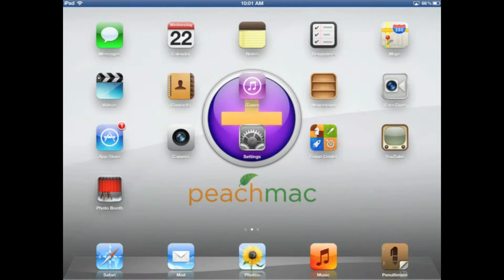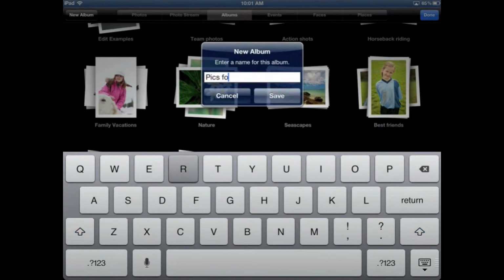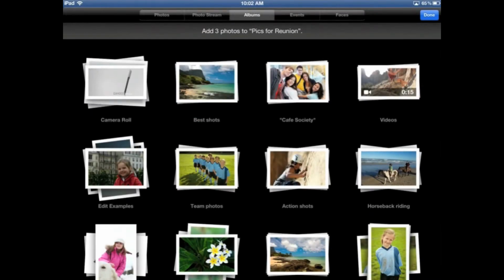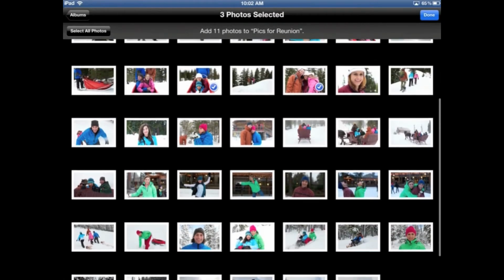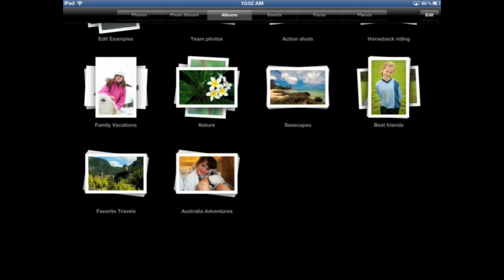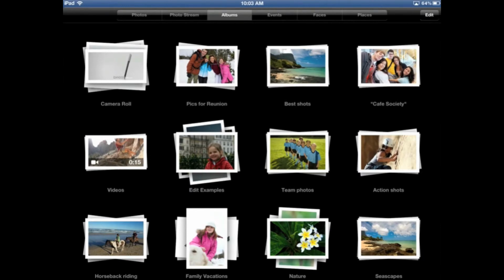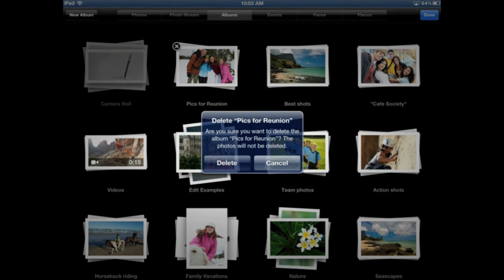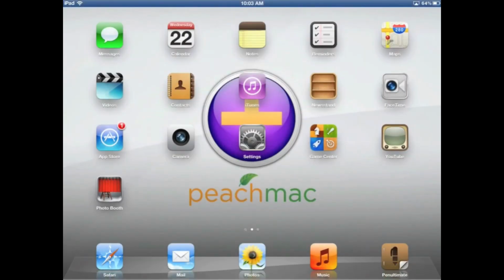PeachByte - Photo Albums on the iPad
In this PeachByte, I show you how to easily create and edit an album right on your iPad to help organize your photos.